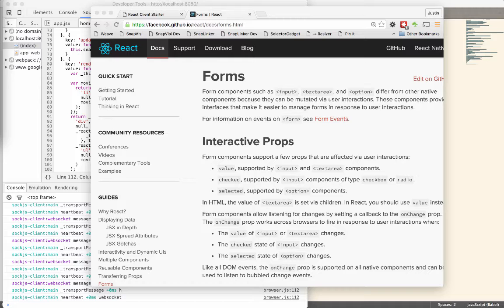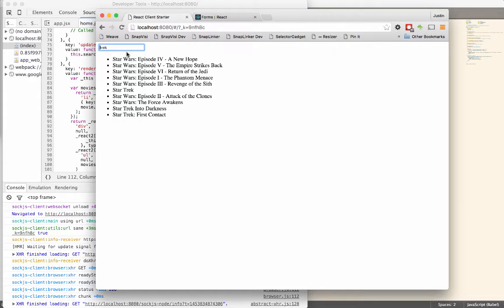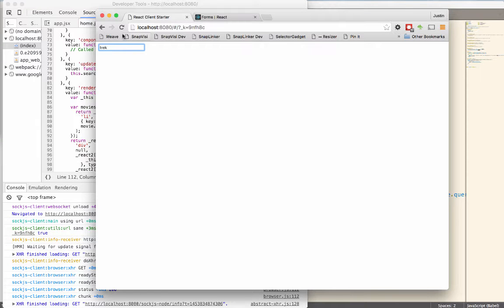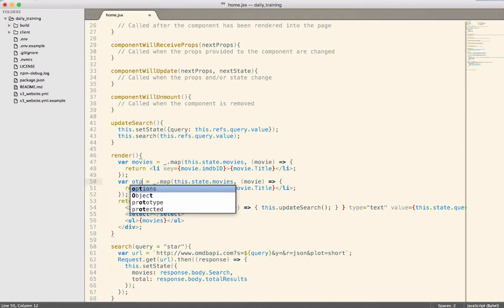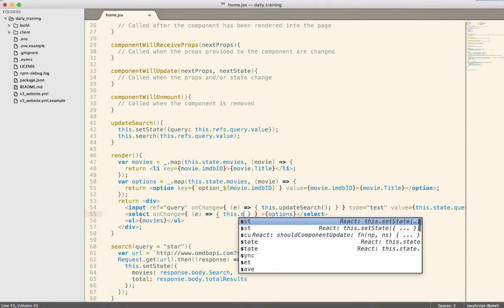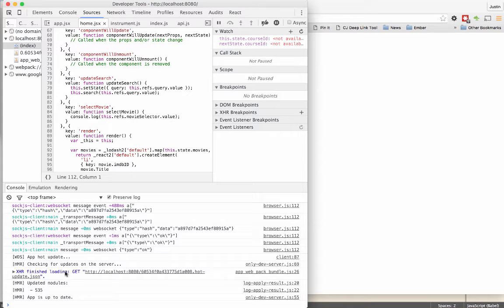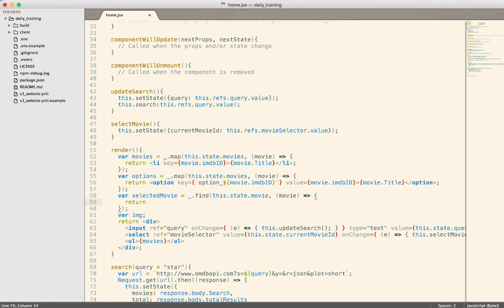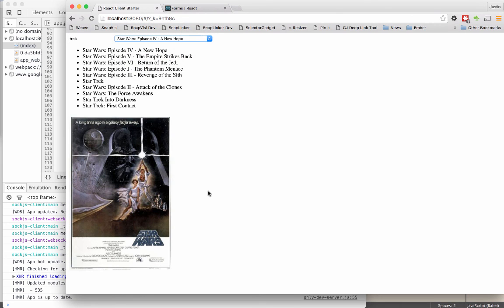React Basics Ep. 5: React Basics - Forms with Select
A walkthrough using the input and select html elements in your React component.